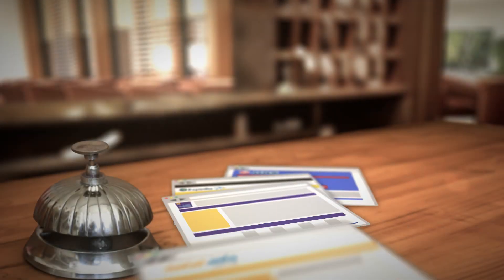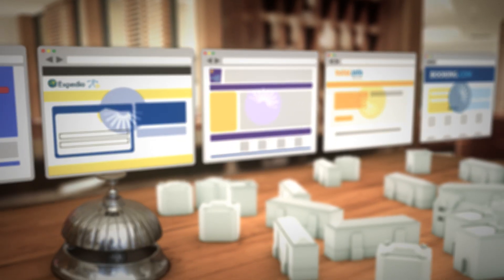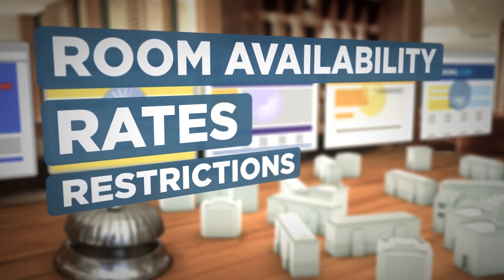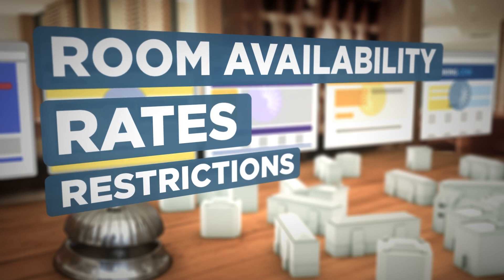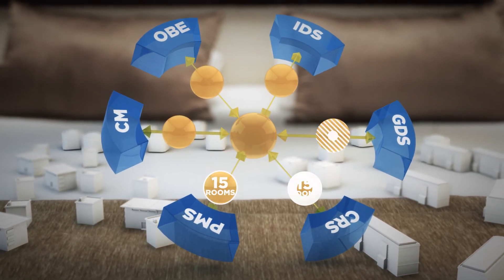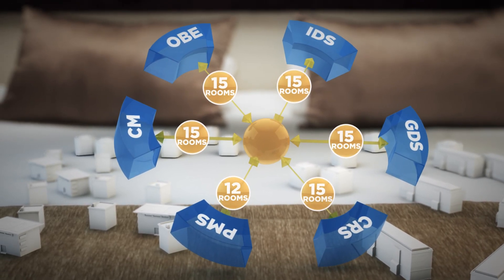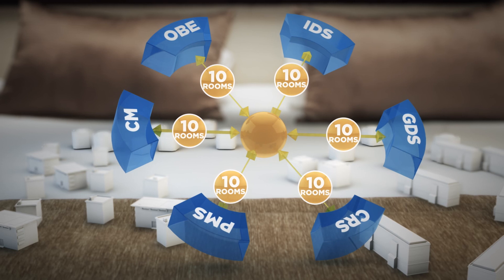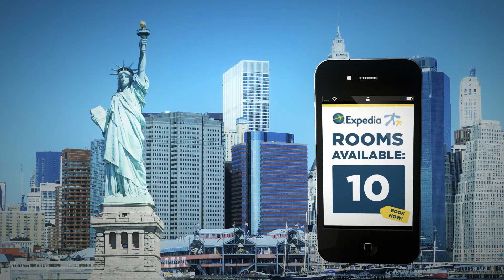SmartHotel - Explanimation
Client: SmartHotel
Year: 2011
Subject: Services, Website
Type: Explanimation

About the production:
With the large number of places where hotels can be booked, it is important that the same up-to-date information available everywhere and prices and availability are easy to adapt. SmartHOTEL allows the many reservations in the hotel industry to be linked all together. In this explanimation we show the benefits of SmartHOTEL.

About in60seconds:
in60seconds develops creative concepts, infographics, video productions and animations. We specialise in communicating complex messages in a minimum amount of time.
We introduced the term 'explanimation': an animation video designed to clarify, explain or promote.